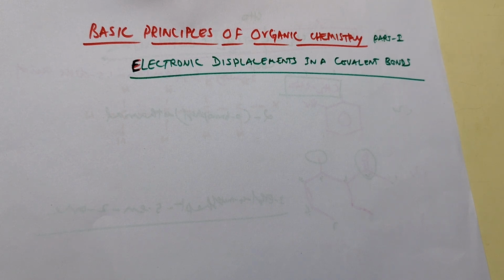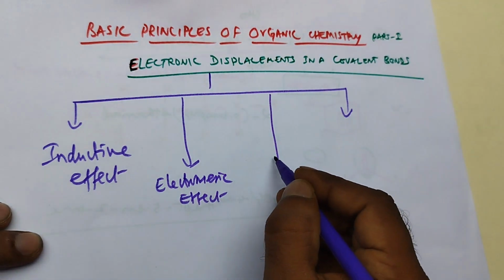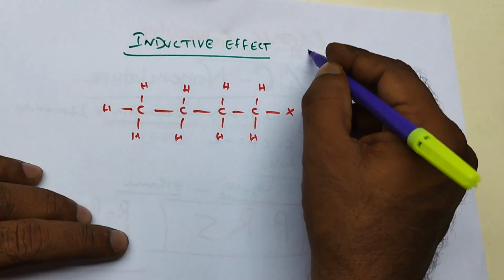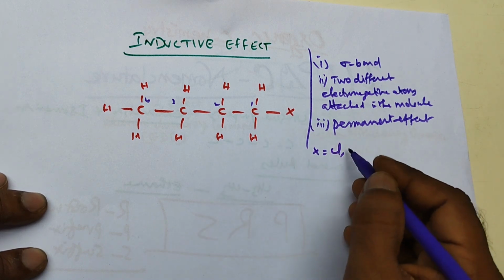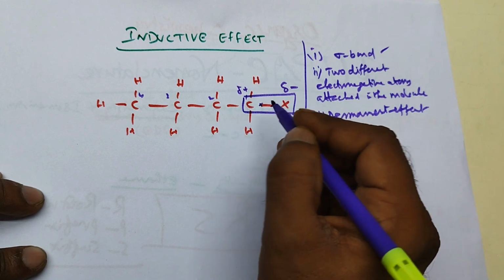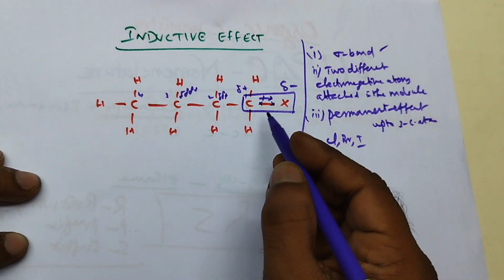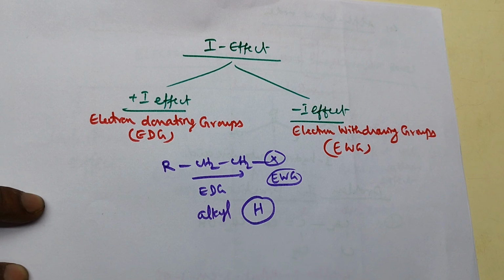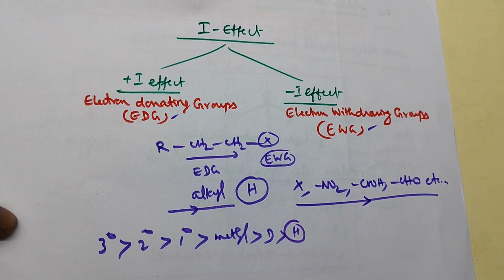Basic Principles of Organic Chemistry/Inductive Effect/Easy to learn Electronic Effects